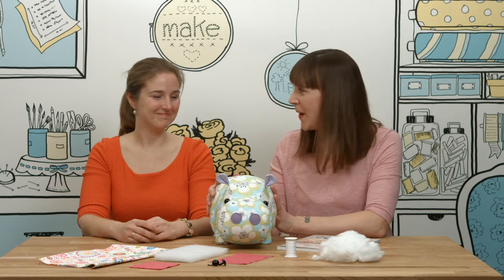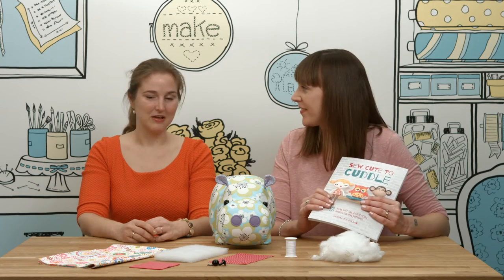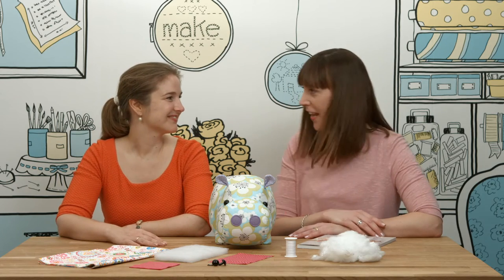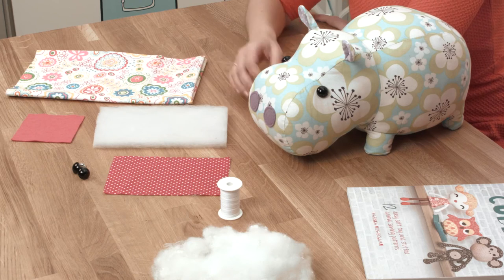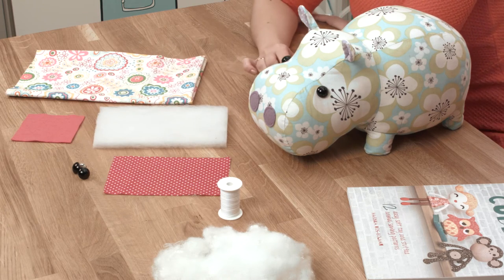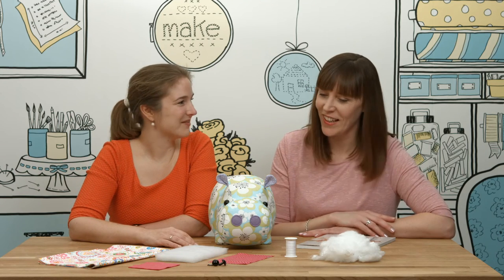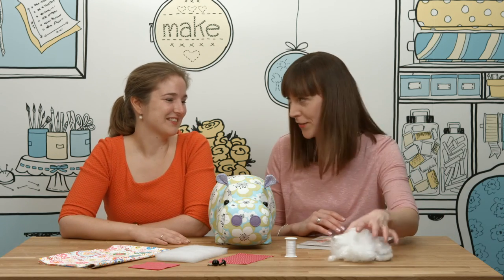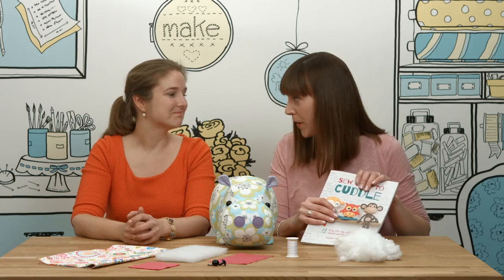How to Sew a Toy Hippo